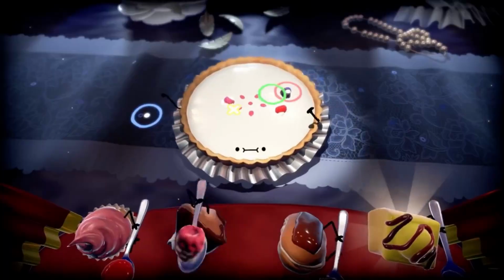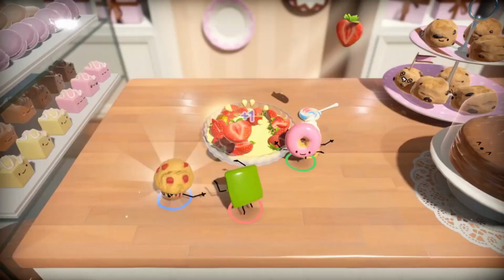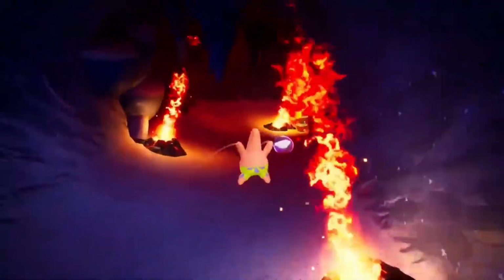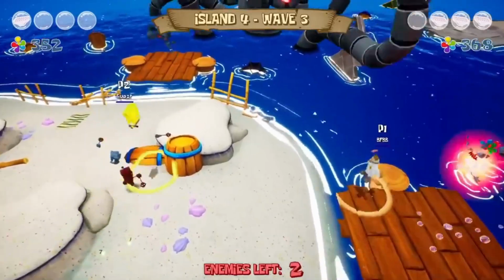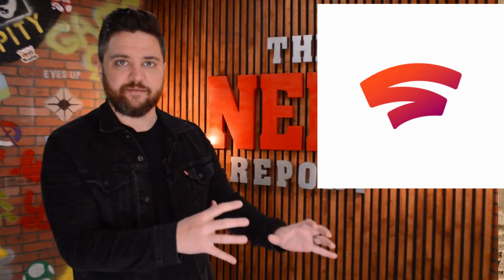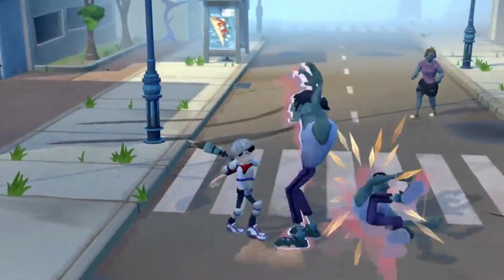Kid Friendly Games On Google Stadia - The Nerf Report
On today's show we break down the best family friendly games rated E and E10 on Google Stadia.

Best Family Friendly Games On Google Stadia - The Nerf Report